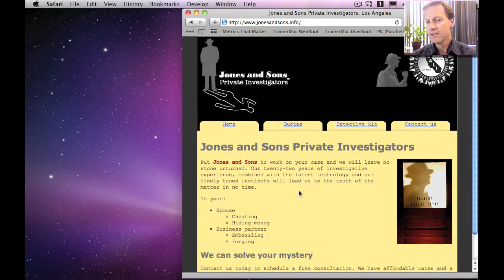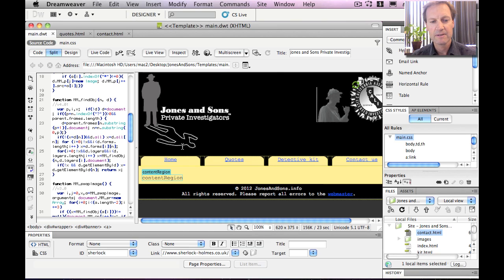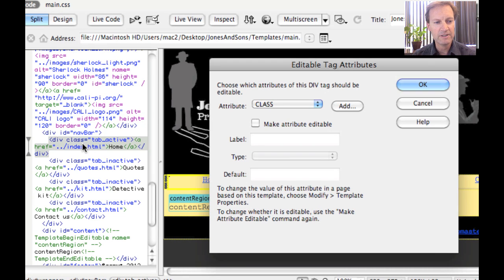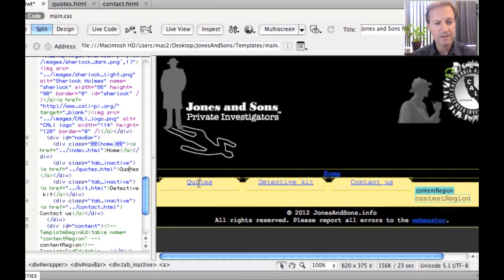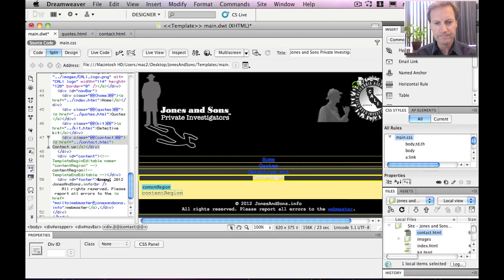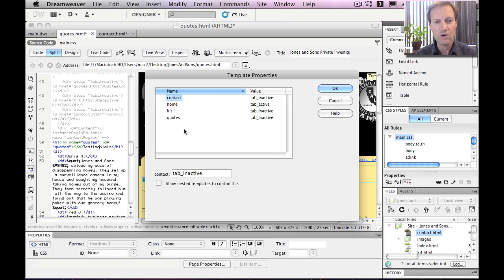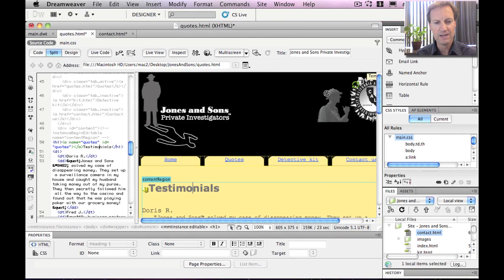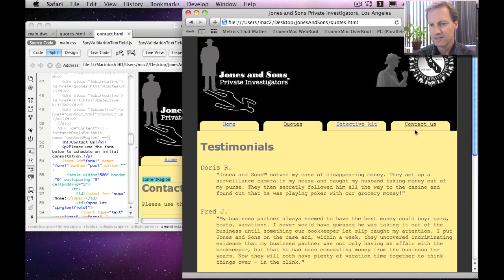Dreamweaver Training: Template Properties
This training video from Accelerate Computer Training owner Tim Jones teaches you how to use Template Properties in Dreamweaver CS5.5. Template Properties allow you to set certain tag attributes in a Dreamweaver template to be editable on template-based pages, even though the element affected is not in an editable region. It is one of the most useful features of Dreamweaver templates because it allows permitted flexibility on pages that are in most other ways locked down to a template.